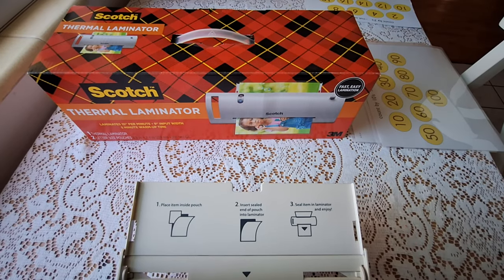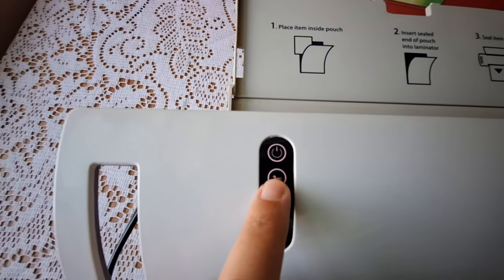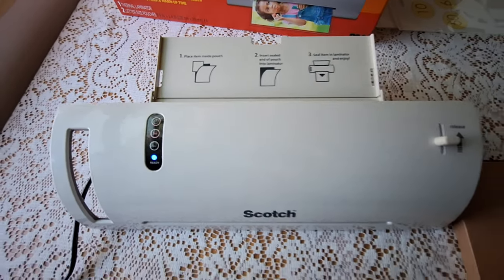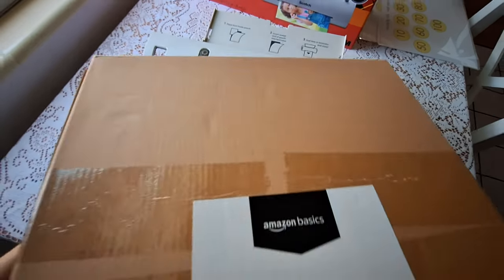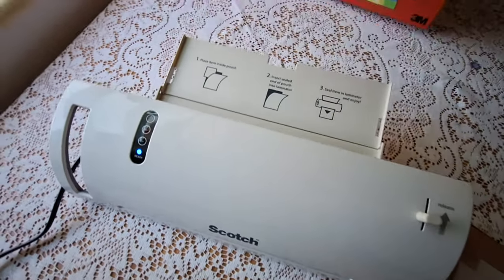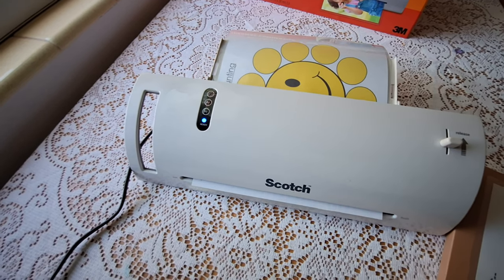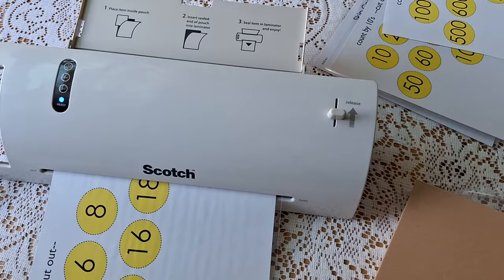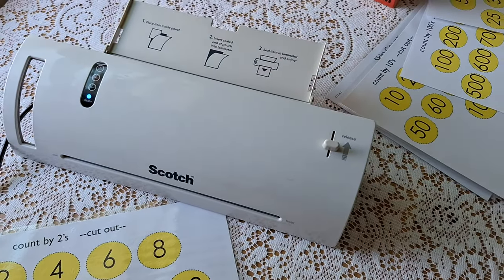Scotch Thermal Laminator TL902 AND Amazon Basics Thermal Pouches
I review my purchase and use of the Scotch Thermal Laminator TL902 , and Amazon Basics Thermal Pouches .

Amazon Basics laminating pouches that I purchased